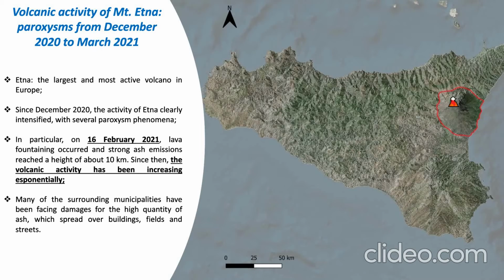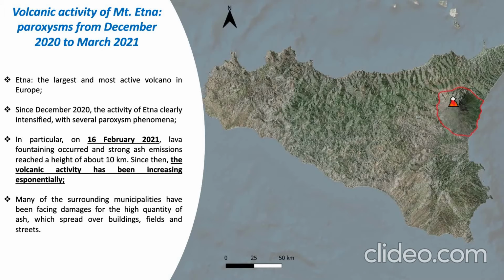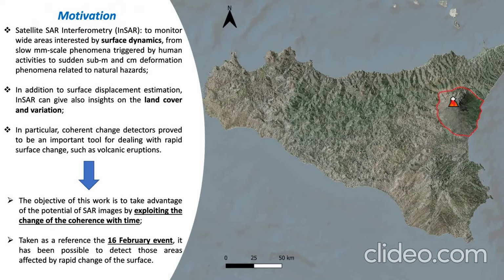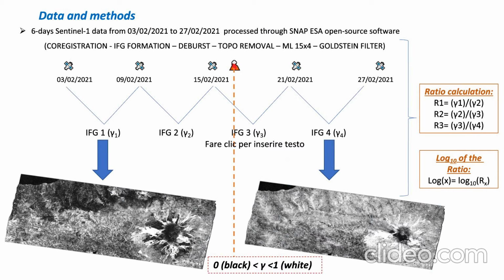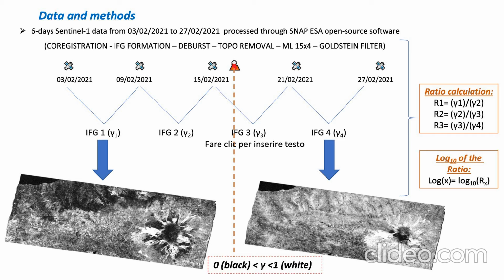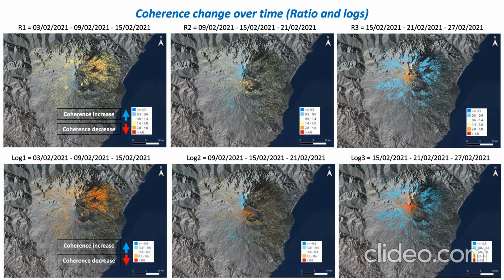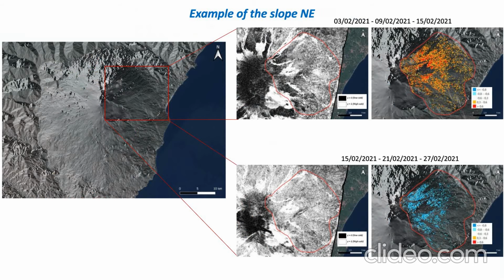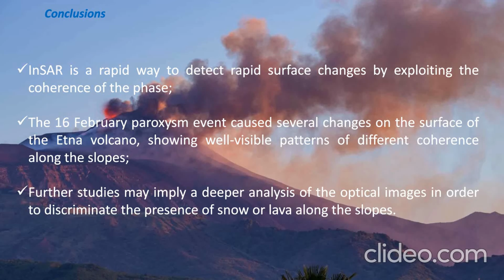ID599 Change detection support to InSAR surface deformation analysis the 2021 Mt Etna paroxysms mp4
Diana Orlandi
Organisation(s): University of Trieste, Italy